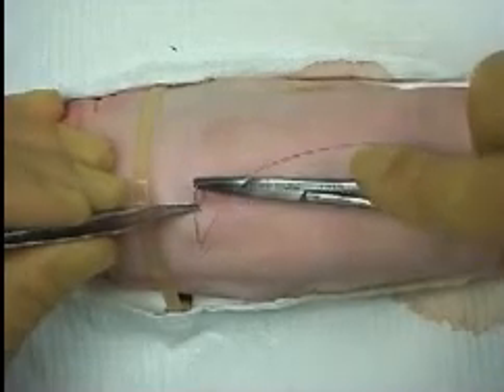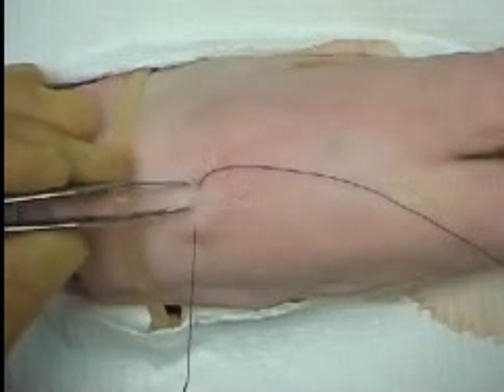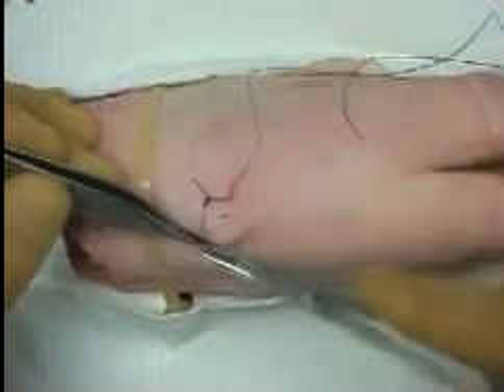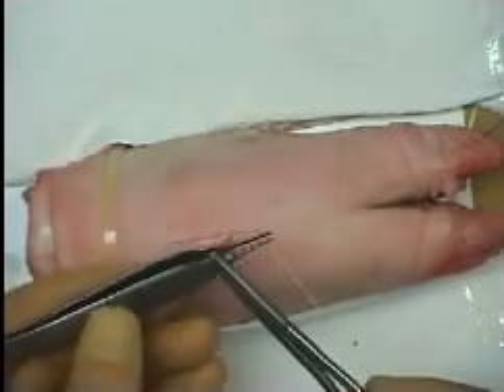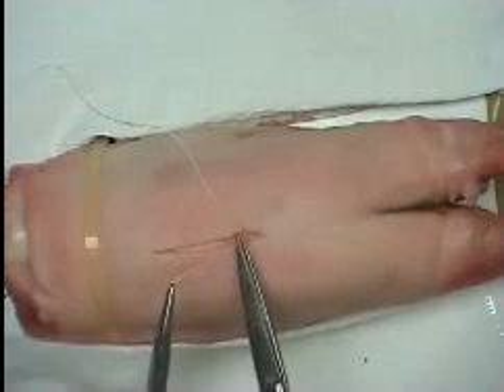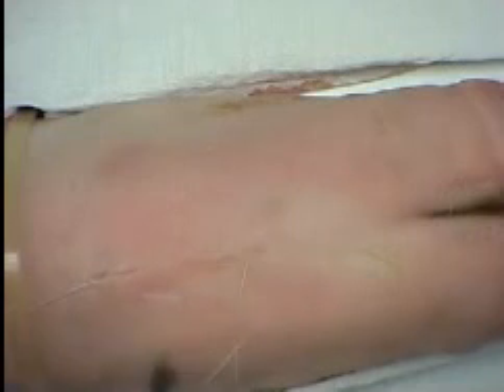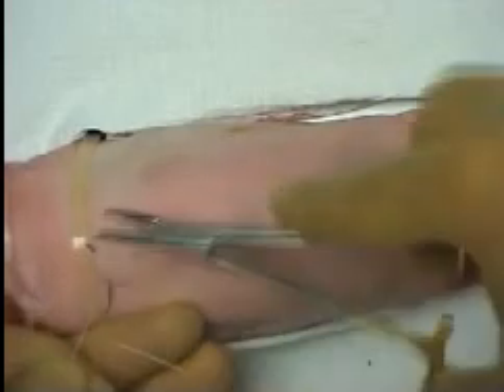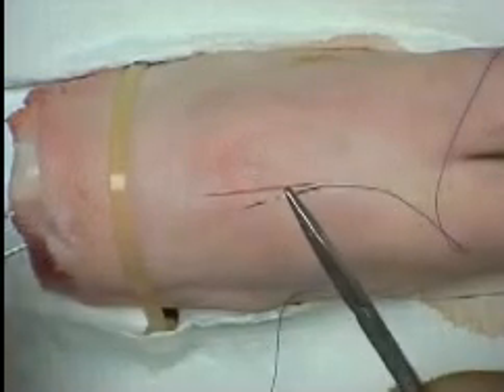basic surgical course:4-Suturing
Loading needle onto Needle Holder

• Interrupted Suturing

• Vertical Mattress Suture

• Horizontal Mattress Suture

• Continuous Suturing

• Subcuticular Sutures

• Removing a Suture